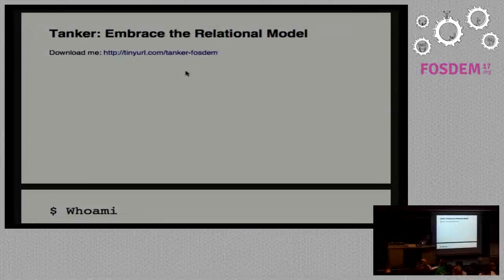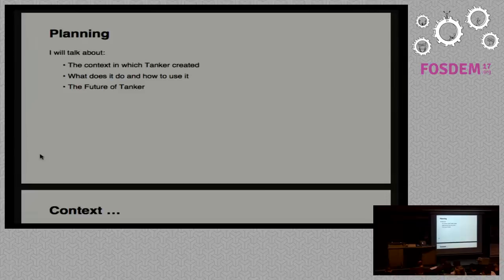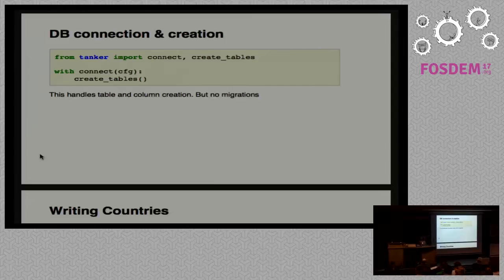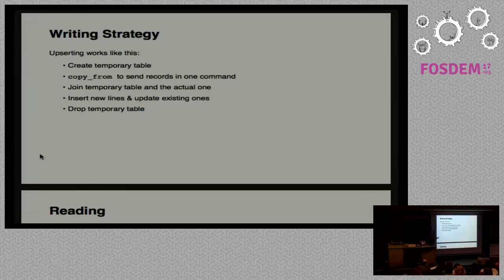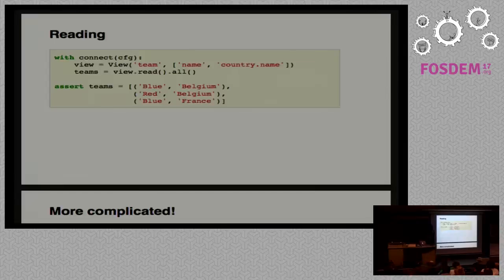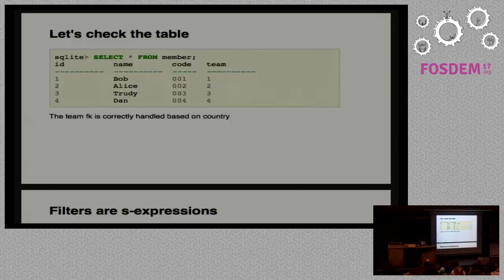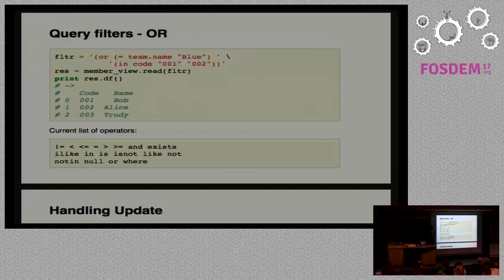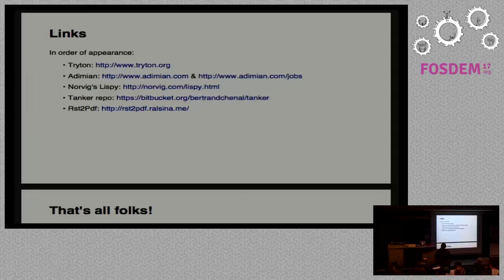FOSDEM 2017 - Tanker.mp4